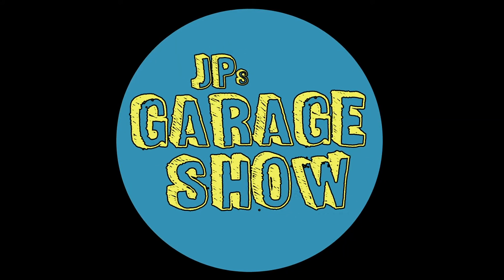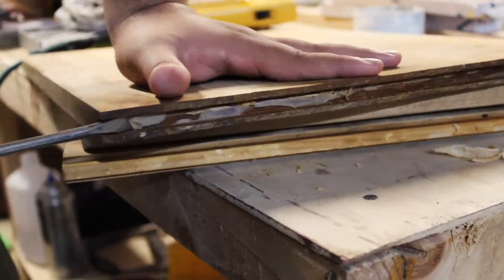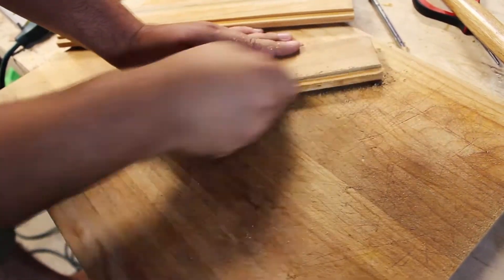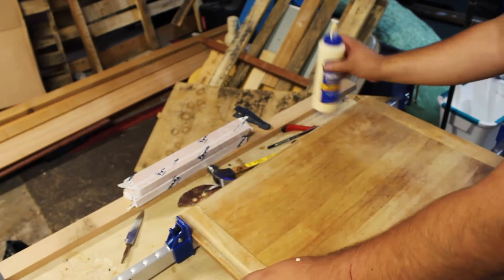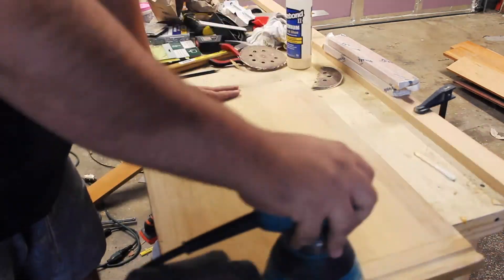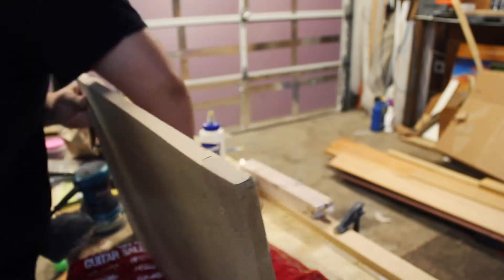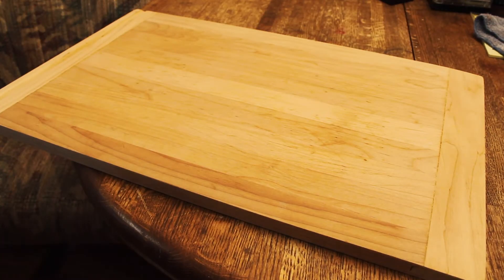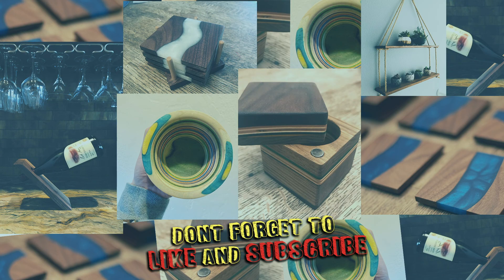Restoring a Cutting Board // DIY Project // Sliding Kitchen Cutting Board Refinish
Restoring an old broken and grimy kitchen cutting board.

Intro, Outro, second and third tunes by JP Bogan.